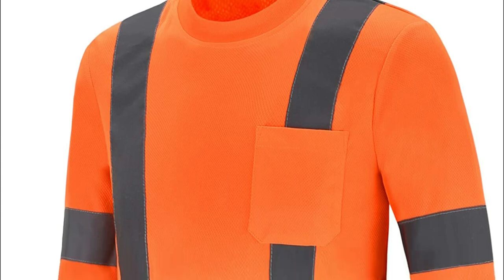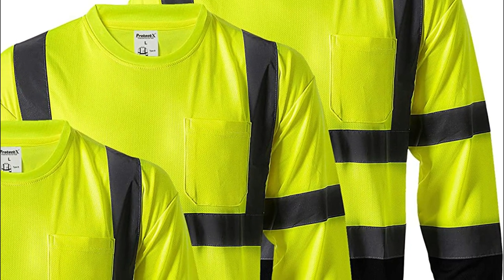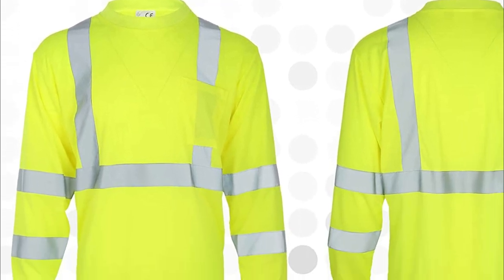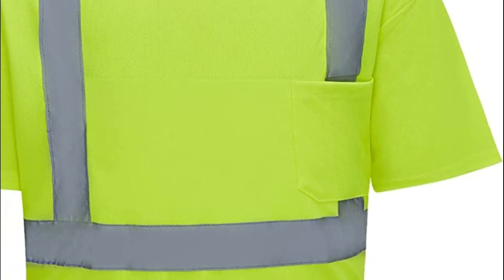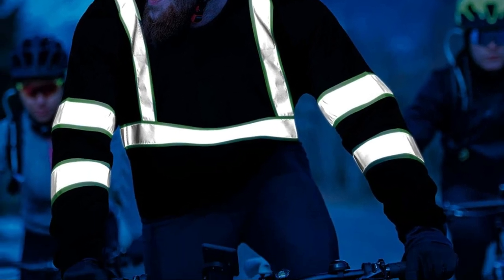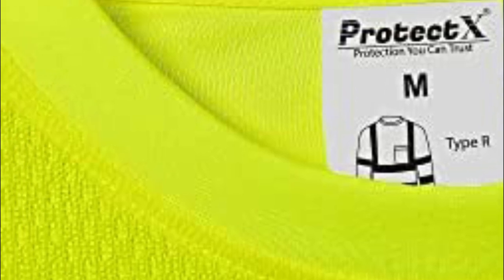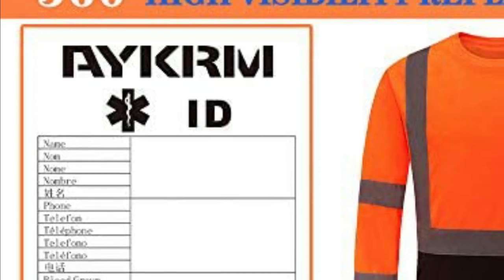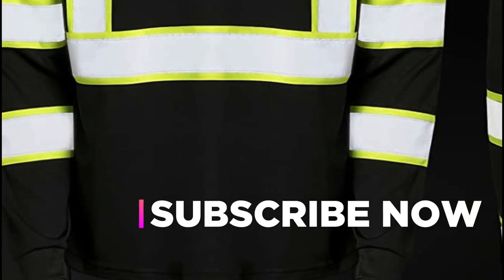Stay Safe and Visible with These Best Reflective Shirts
5. Amylove Reflective Safety T Shirt

4. SIFE High Visibility Reflective T-Shirt

3. 6 Pack Safety Long Sleeve

2. ProtectX Long Sleeve Reflective Safety T-Shirt

1. AYKRM Safety T Shirt